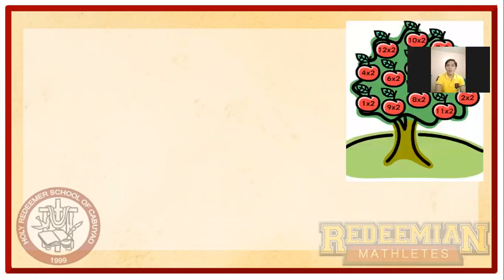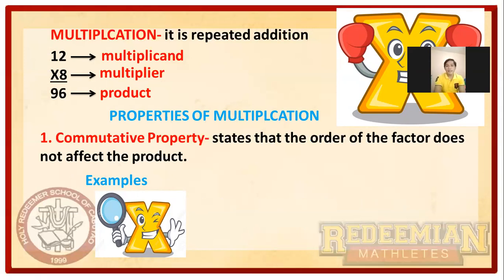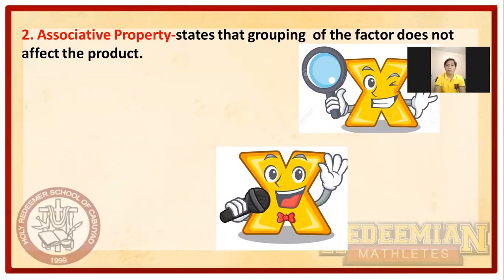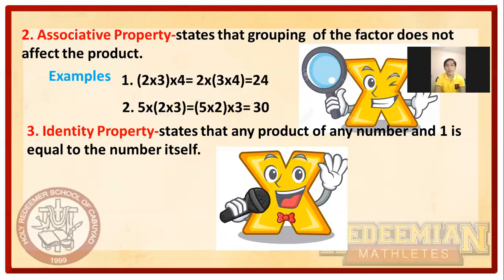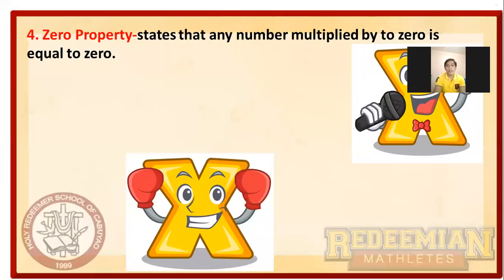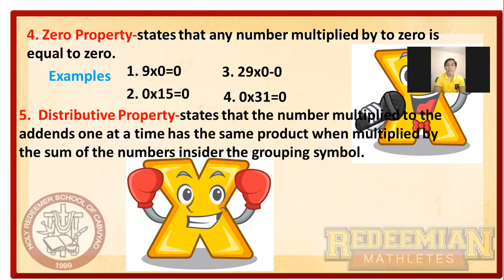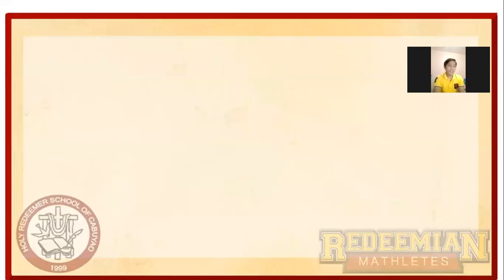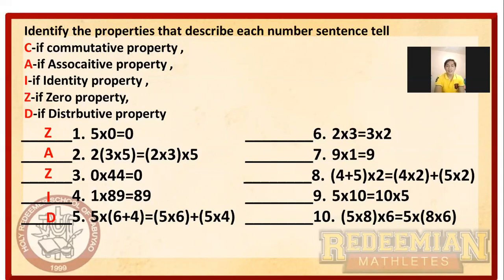Properties of multiplication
Commutative Property
Associative Property
Identity Property
Zero Property
Distributive Property